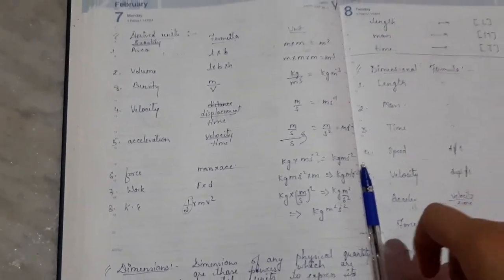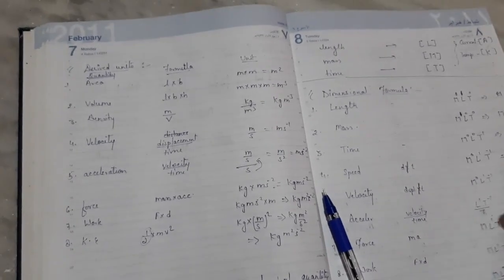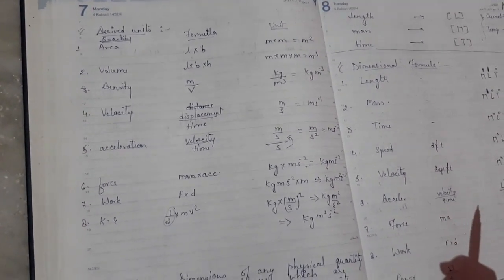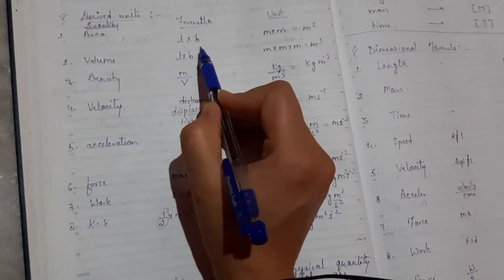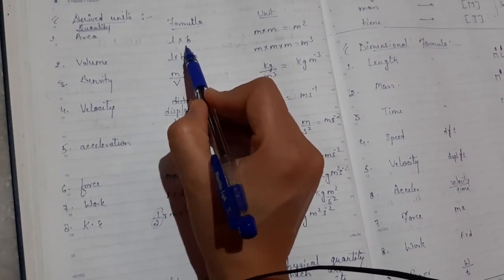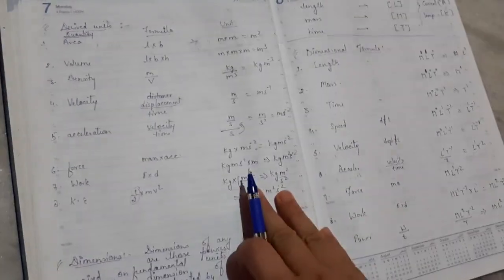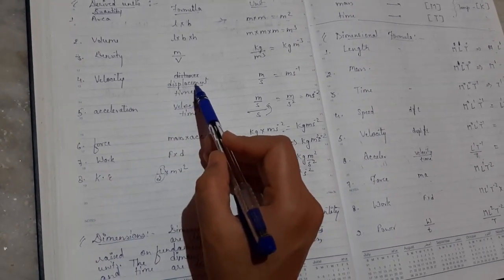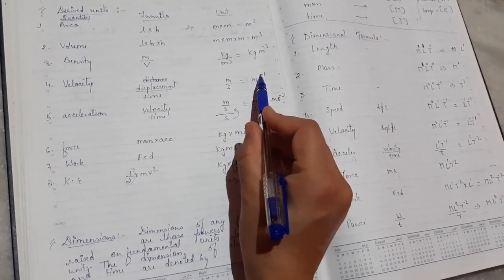Class 11 Physics (Units and Measurements) lecture 2